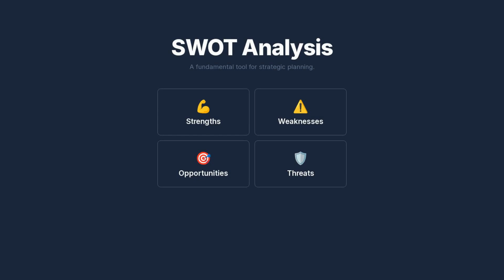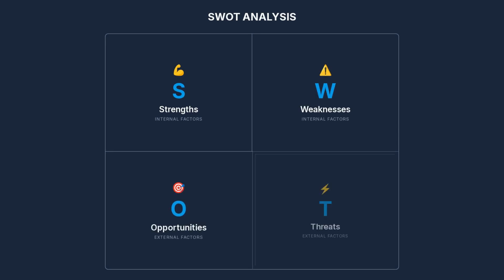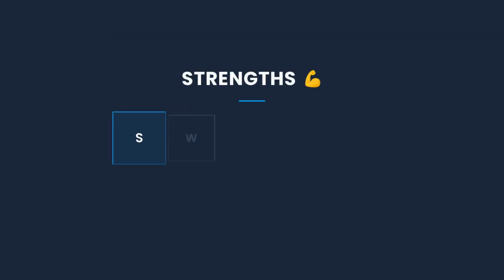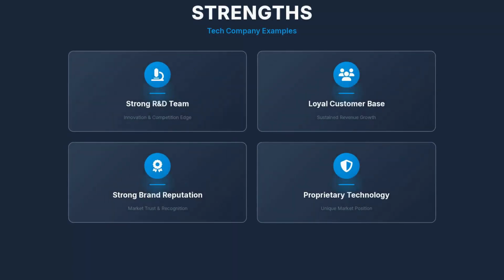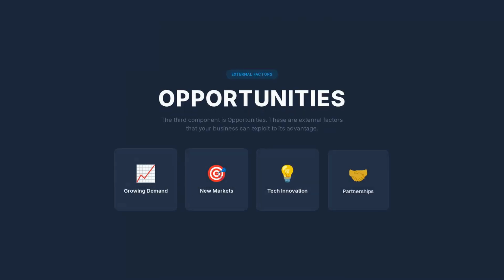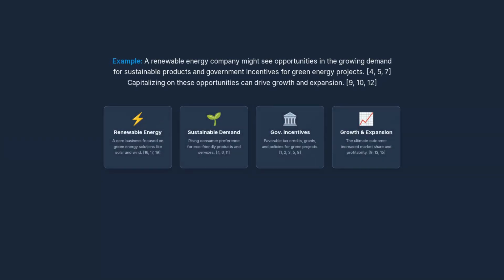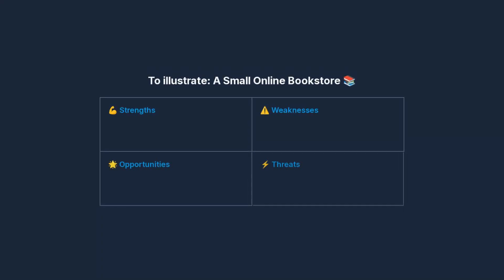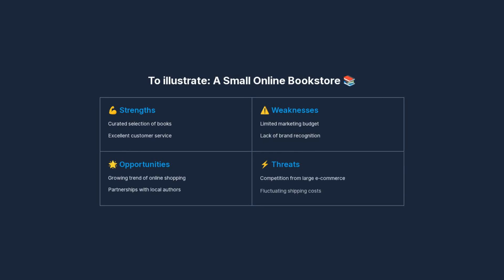How to Use SWOT to Outsmart Your Competition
What is the best tool for strategic planning?
The SWOT Analysis framework is essential for evaluating your business's position. It breaks down Internal Factors (Strengths & Weaknesses) and External Factors (Opportunities & Threats) to give you a clear road-map for growth.

A swot analysis is a strategic planning tool used by individuals and organizations to identify internal strengths and weaknesses and external opportunities and threats. This framework helps provide a comprehensive understanding of both internal and external factors that can affect decision-making and strategic planning. By categorizing factors into strengths, weaknesses, opportunities, and threats, swot analysis helps organizations make informed decisions and develop strategic plans that leverage their advantages while addressing challenges.

The 4 Quadrants Explained:

💪 Strengths (Internal): What gives you a competitive advantage (e.g., Strong R&D, Loyal Customers).
📉 Weaknesses (Internal): Limitations that hold you back (e.g., Limited Budget, No Online Presence).
🚀 Opportunities (External): Market trends you can exploit (e.g., Green Energy demand).
⚠️ Threats (External): Risks that could harm you (e.g., New Competitors, Changing Habits).

Real-World Application: We analyze a Small Online Bookstore to show how identifying a "Threat" (like Amazon competition) can lead to finding a "Strength" (Curated Selection) that protects the business.

Timestamps:
0:00 - Intro: The Fundamental Tool for Strategy
0:20 - What is SWOT Analysis? (Definition)
0:45 - Internal Factor: Strengths (Competitive Advantage)
1:10 - Internal Factor: Weaknesses (Areas for Improvement)
1:35 - External Factor: Opportunities (Market Growth)
2:00 - External Factor: Threats (Risks & Competitors)
2:25 - The Power of Integration (Connecting the Dots)
2:40 - Real-World Example: Online Bookstore Strategy
2:55 - Conclusion: Using SWOT for Strategic Success

Join The Markitect Academy Community: Get world-class marketing case studies and deep dives delivered to your inbox: 👉 Substack

About The Channel: Welcome to The Markitect Academy, where I help you master the intersection of creativity and business strategy.